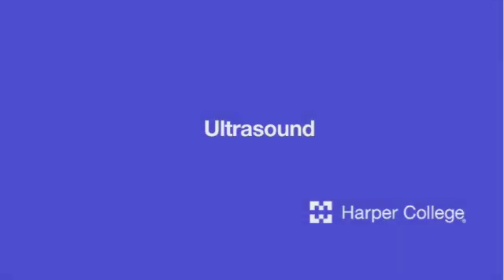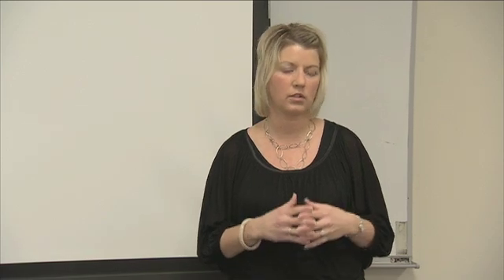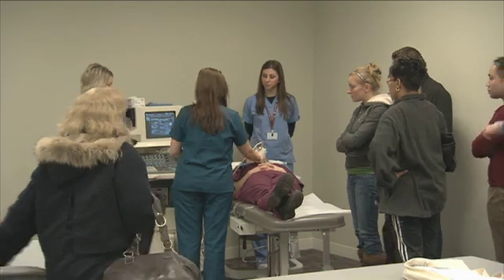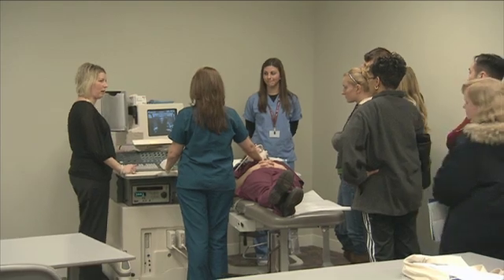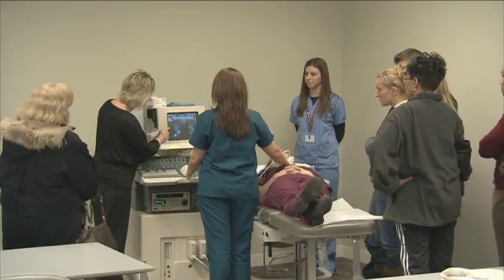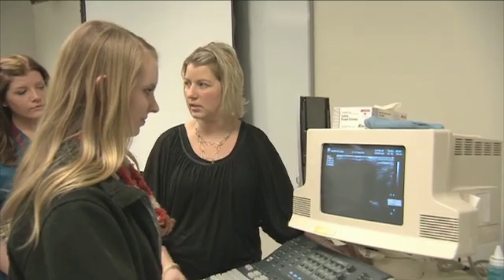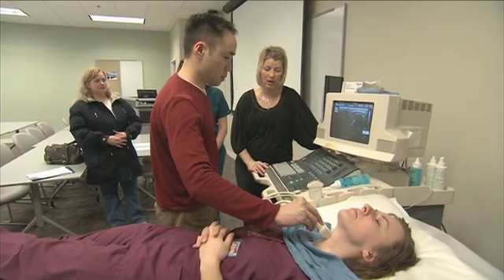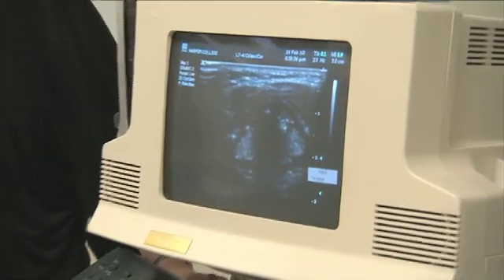Diagnostic Medical Sonography Program at Harper College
See how prospective students use sonography equipment on real people as they learn more about the career options and opportunity in this high growth healthcare field including diagnostic medical sonography and cardiac technology.